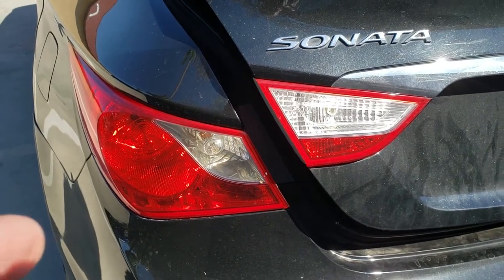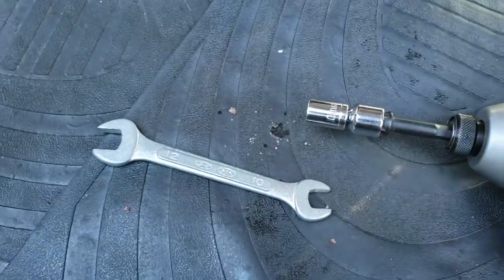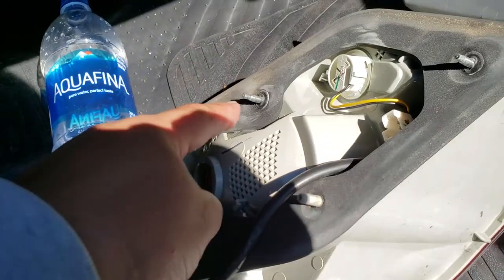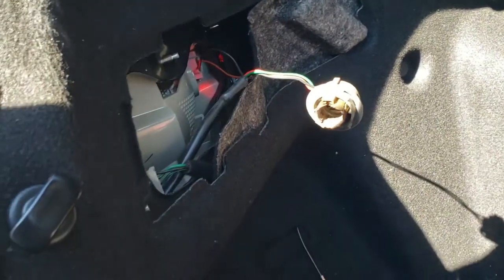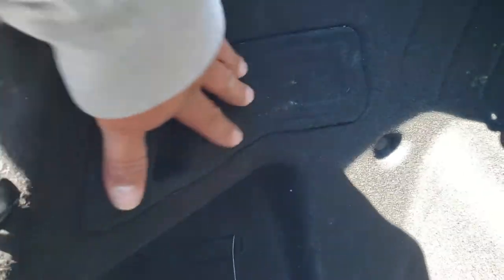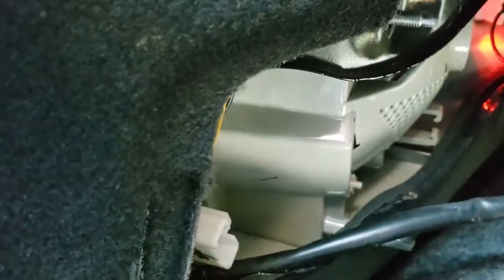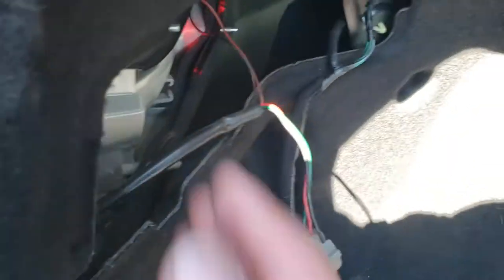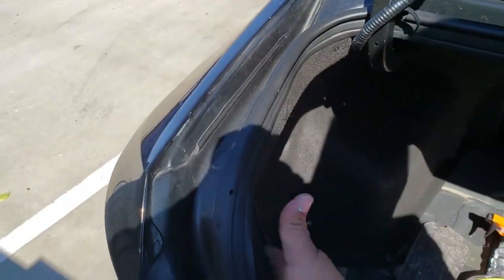How to: Remove a Passenger tail light from a 2014 Hyundai Sonata